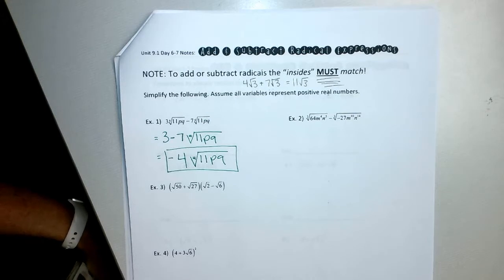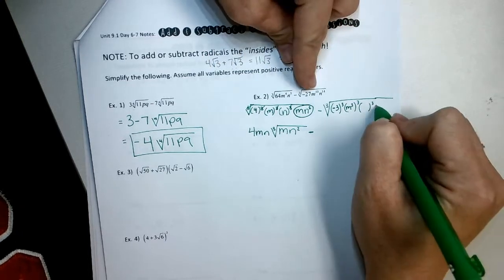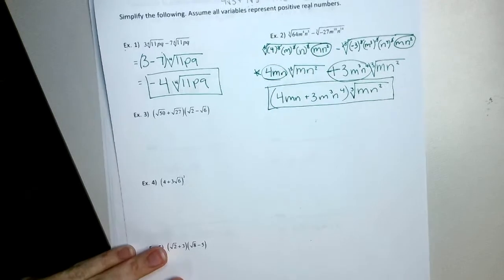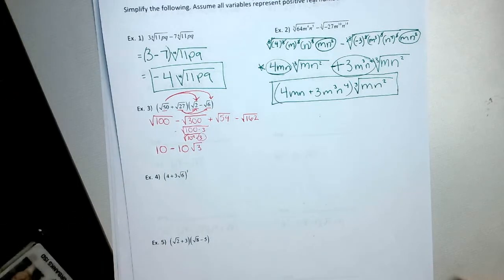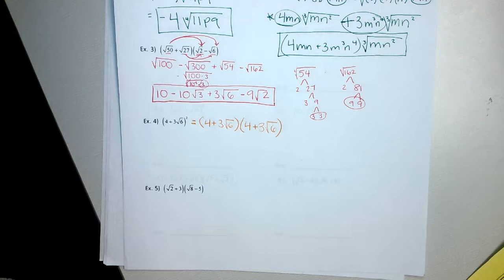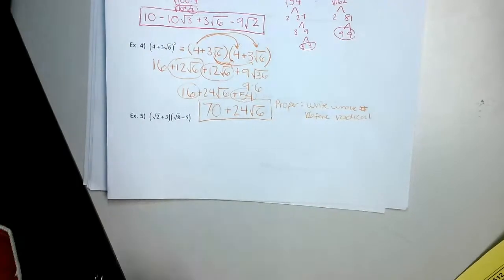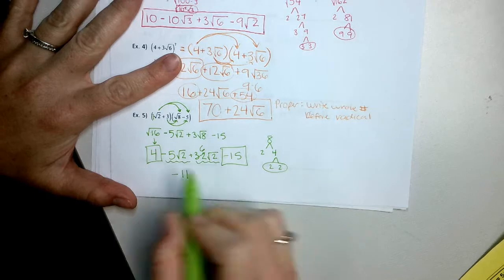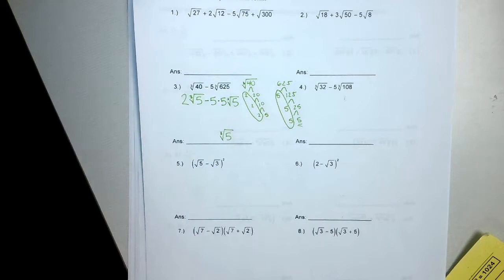AA - Unit 9.1 Day 6-7 Add and Subtract Radical Exponents